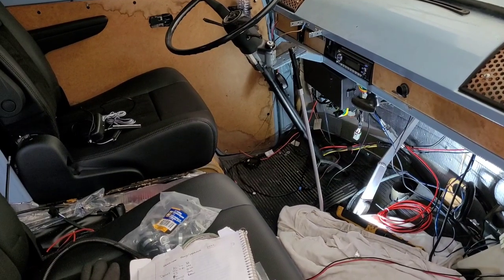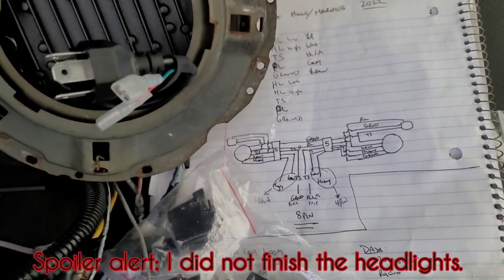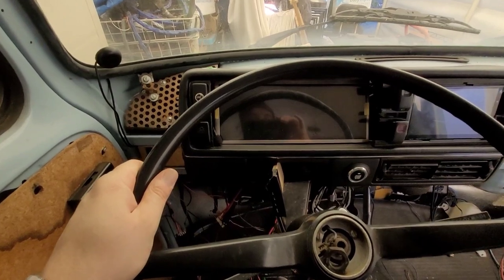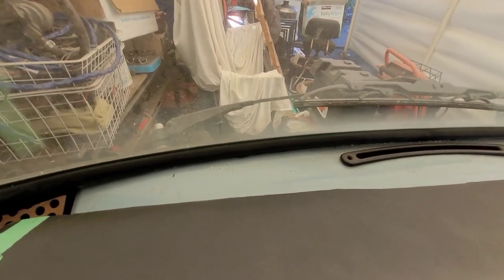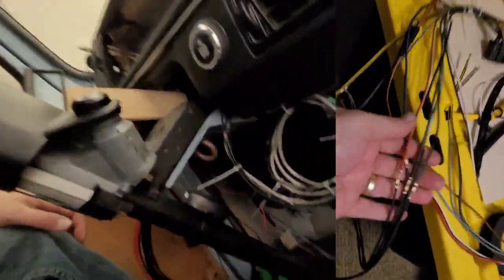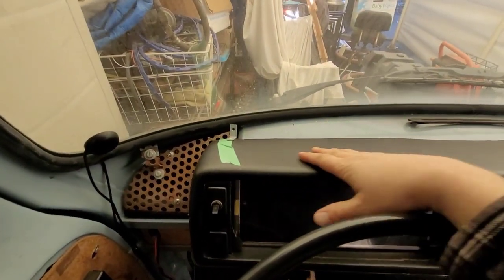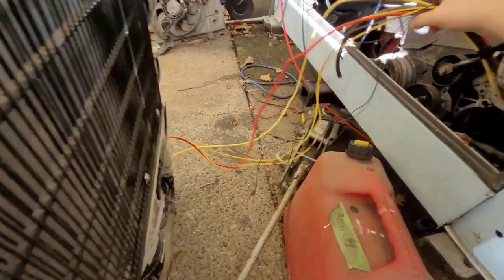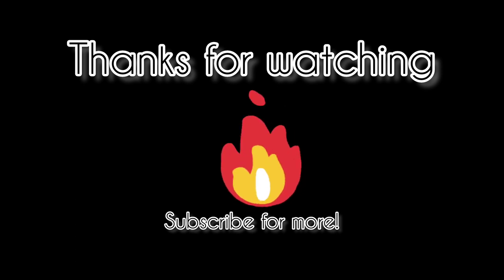Digital Dash getting installed?!? 1976 Turbo Diesel Volkswagen Baywindow Bus gets modernized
Stepping closer to actually getting the dash in the bus!

This is a latest version of my Digifiz Digital Dashboard install into my 1976 Volkswagen Westfalia.

Here you see the modified MK2 Jetta/Golf dashboard with the screens and supporting raspberry pi and accessories. I've wired the switches up and have it all going into two connectors to connect the entire dash pod. I'm trying to ensure it is removeable and 'serviceable' given I expect to make many tweaks in time!

Will need to finish mounting it and do a lot of detail work - but things are getting into their homes.

Hoping to connect some power to the fuse panel soon and start testing some circuits. Not sure when I'll get the next video up - but it might be around that.

Things to do:
-Complete wiring on Front Fuse Panel
-Mount Rear fuse panel
-Finish wiring and terminate everything into place
-Get more fluids in transmission, engine and radiator
-Try starting up!
-Probably have to re-do the brakes after sitting for years... :(